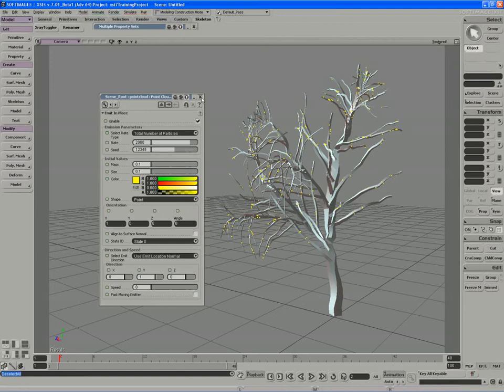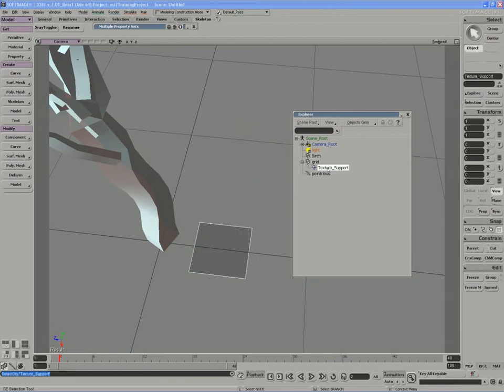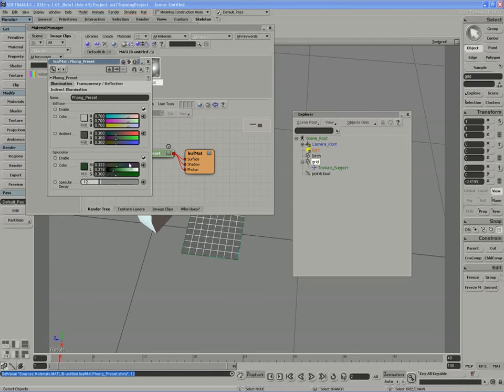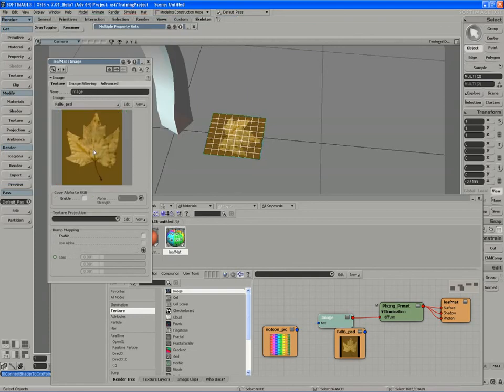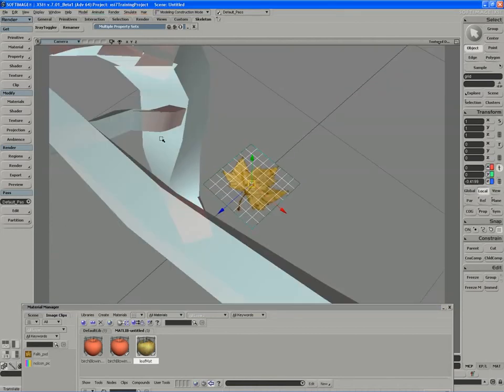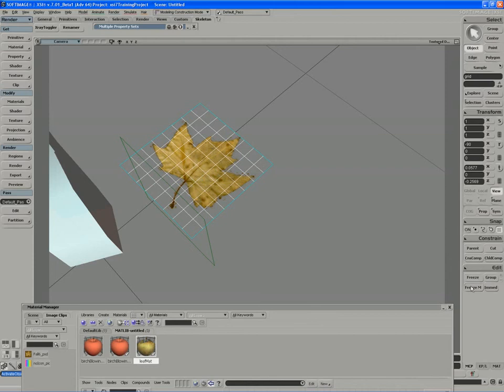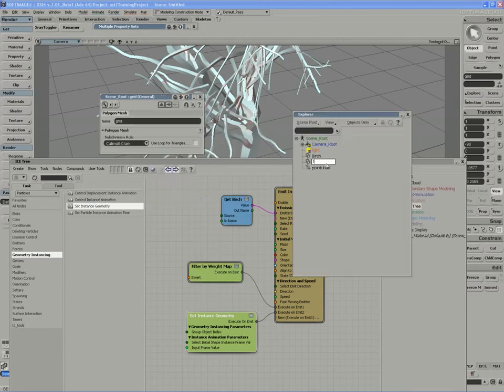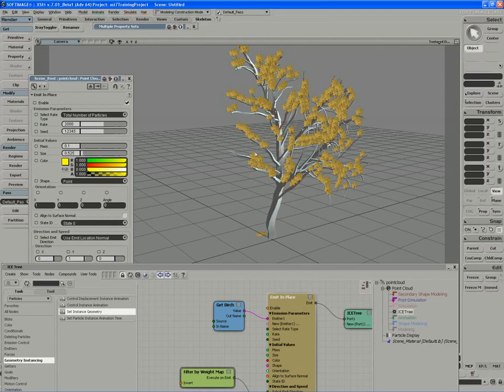3. Instancing Leaves on Trees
ICE - Particle Tree Leaves